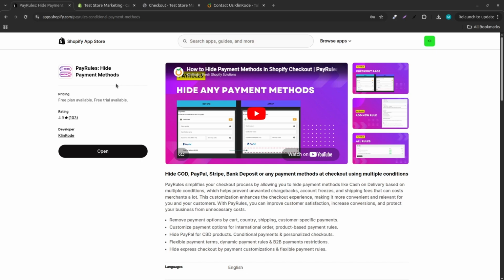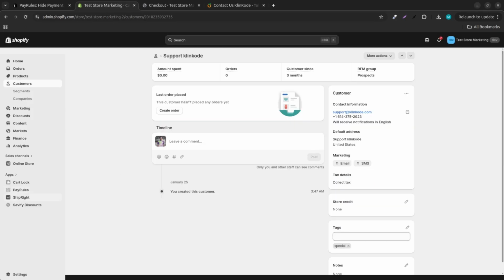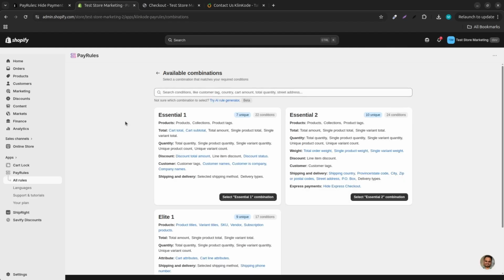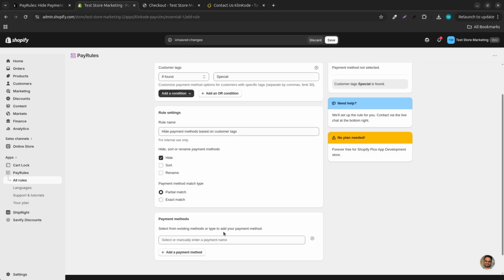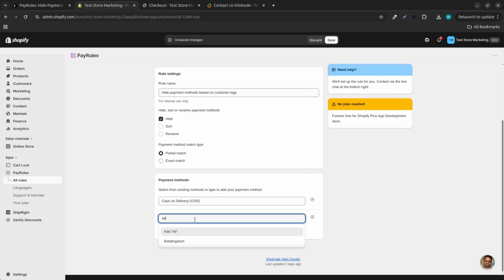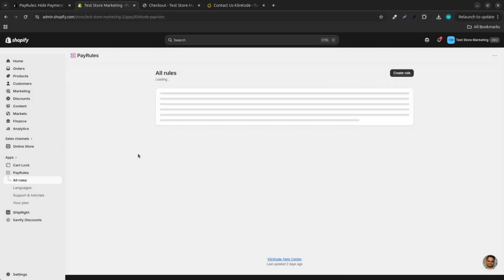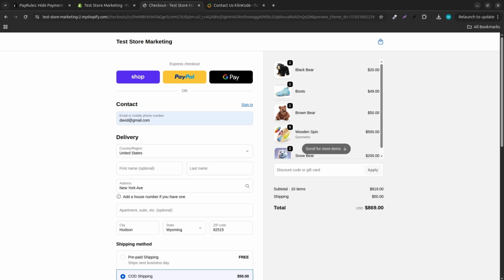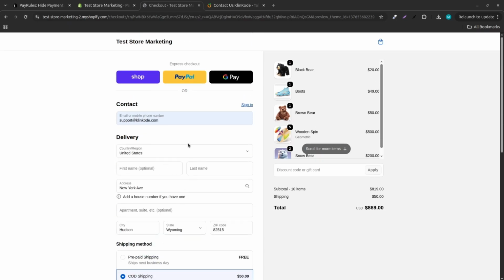How to Hide COD for Specific Customer Tags in Shopify | PayRules | KlinKode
Are you looking for a How to Hide COD for Specific Customer Tags in Shopify?
In this tutorial, you’ll learn how to restrict or hide COD based on customer tags using PayRules without affecting other payment methods or your overall checkout experience.
This is especially useful when you want to offer COD only to trusted customers, reduce fraud risk, and create a more secure checkout system.

🔹 What You’ll Learn:
✅ How to hide COD for specific customer tags
✅ How to use customer tag conditions in Shopify
✅ How to create payment rules using PayRules
✅ How to allow COD only for selected customers
✅ Best practices for tag-based payment control

✔ Hide or show payment methods based on customer tags
✔ Restrict COD for high-risk customers
✔ Customize checkout without coding
✔ Create multiple smart rules easily